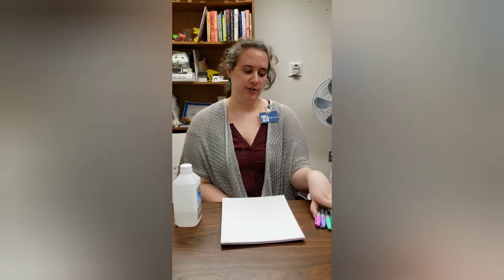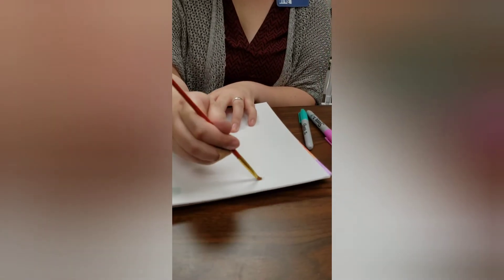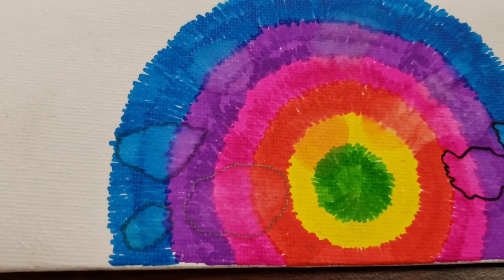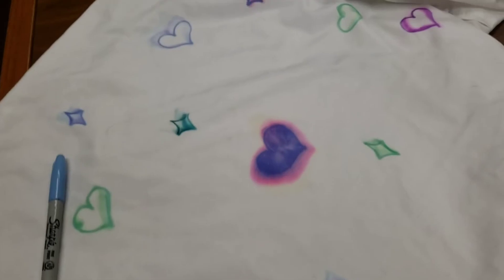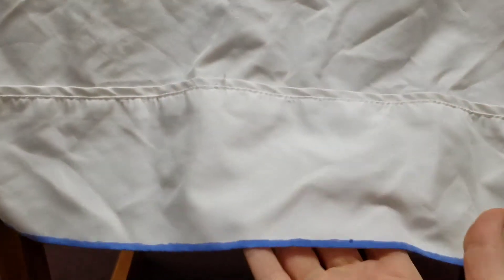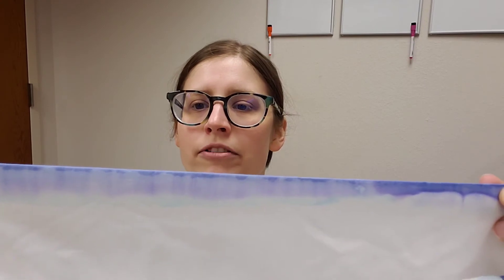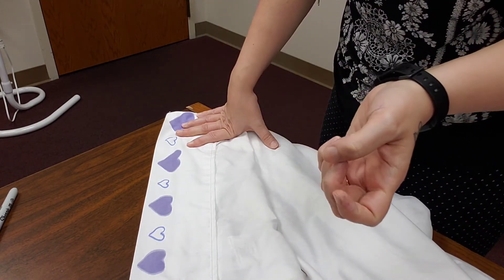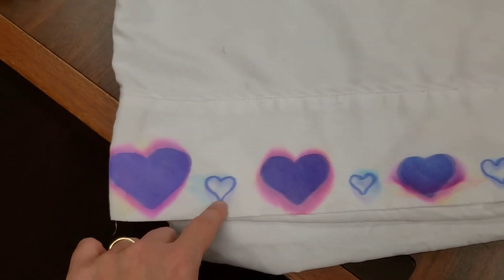WFPL: Craft-Along for Teens & Adults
Join Kelley and Rosalie for a video full of Sharpie crafts!

Book Inspo: Upcycling by Danny Seo (745.5 SEO)